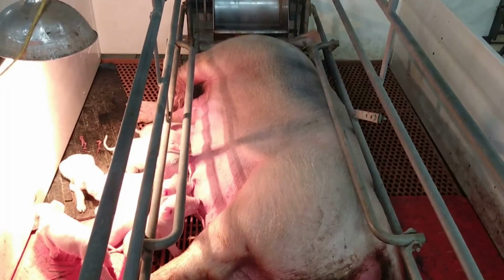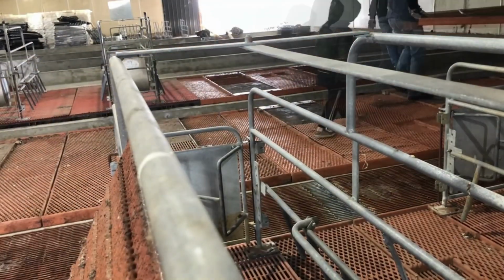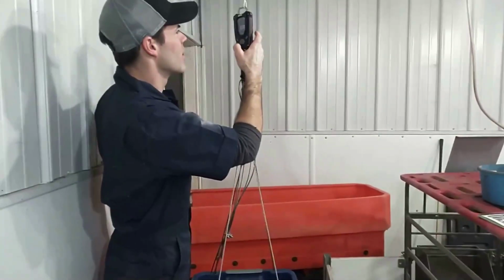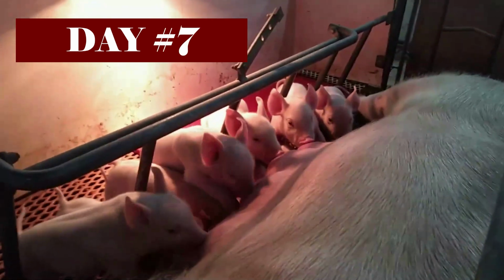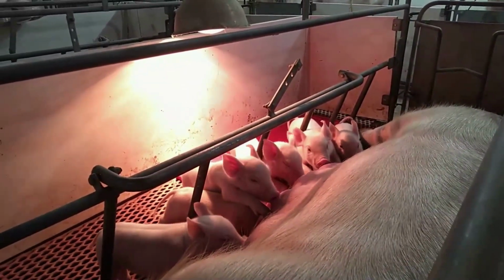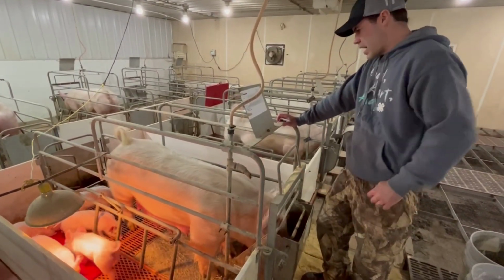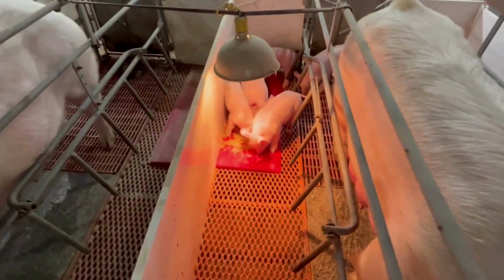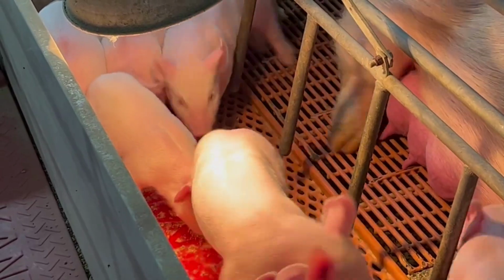COMMERCIAL SHOWPIG | EPISODE 2 | FIRST PARITY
The second installment of the new Showpig Nation™ mini series, Commercial Showpig, this episode follows Mama Said as she has her first litter, Jason processes, weights, and introduces us to the new piglets, and begins preparing for when they will be weaned and placed in the nursery. Also, Jason & Joe discuss the three main reasons they started the "Mama Said" project.